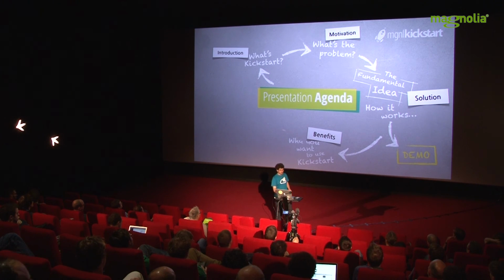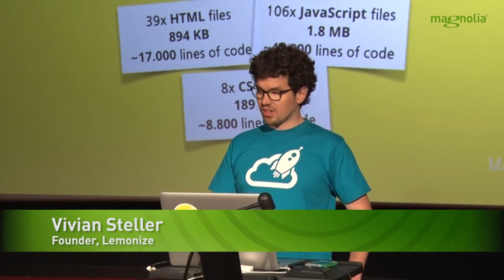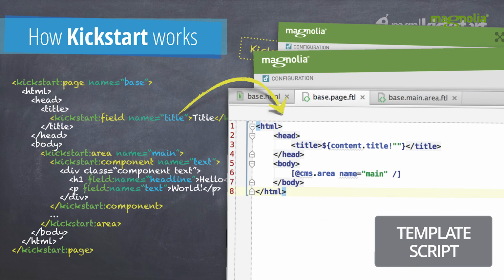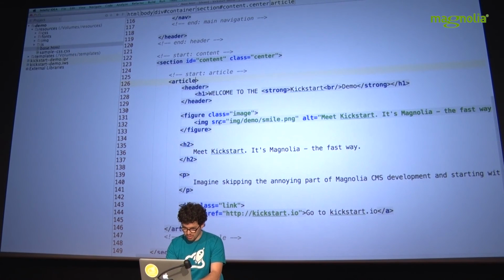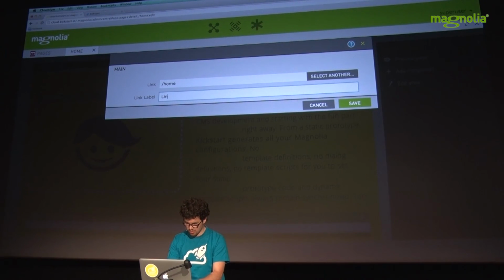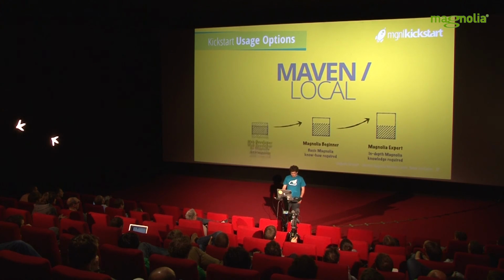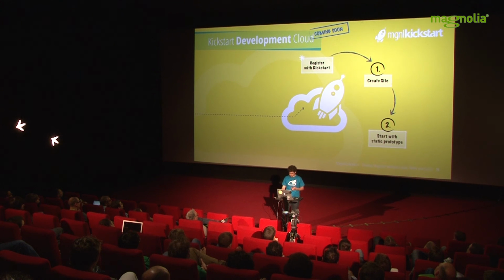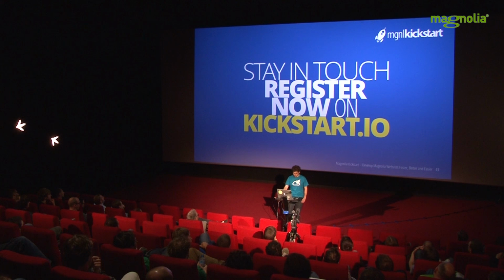Magnolia Kickstart: Develop Magnolia Websites Faster, Better and Easier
Whether you are going to build a small community website or a large enterprise solution, you will have to perform a great number of repetitive and tedious tasks. What if there was a solution to just skip it all and start with the fun part?

Vivan, founder of Lemonize, will show you how Kickstart is one step further into Magnolia's future frontend development vision and how this vision is soon to become a reality.